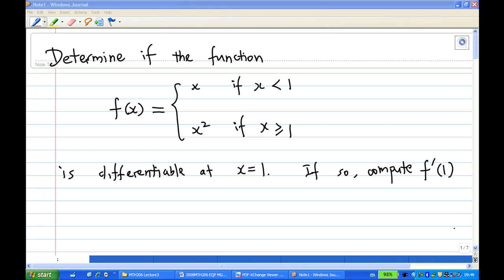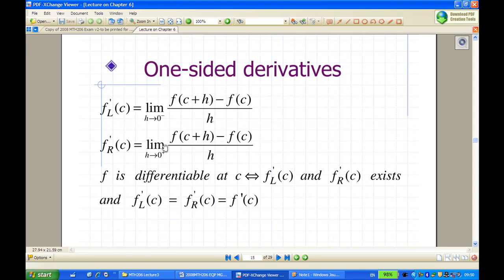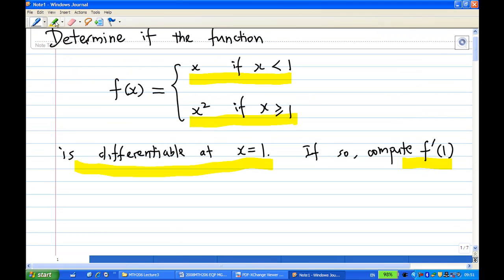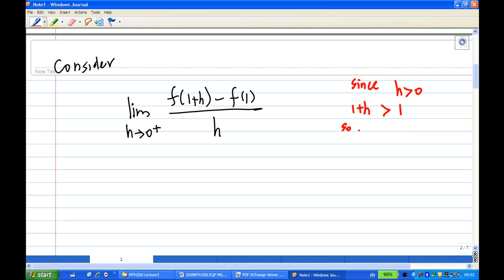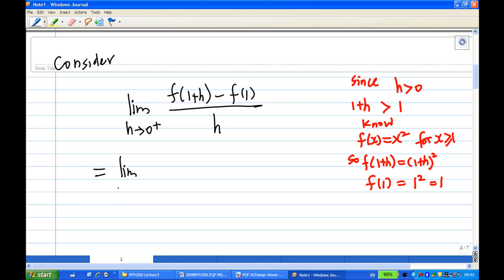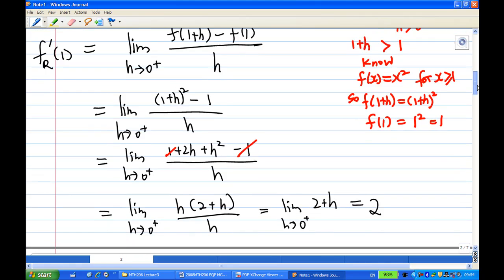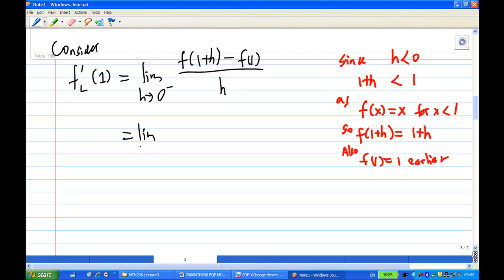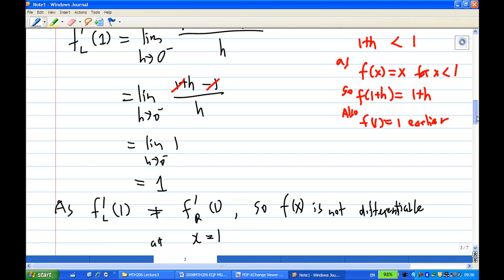Differentiation by difference quotient.mp4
Differentiation by limit method